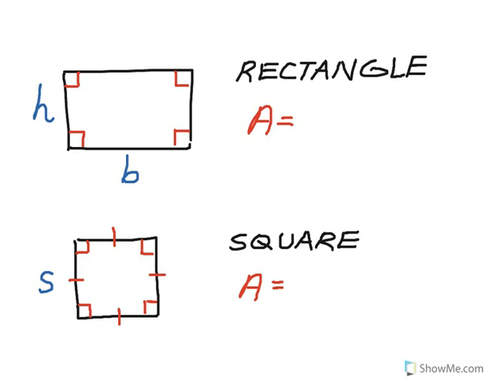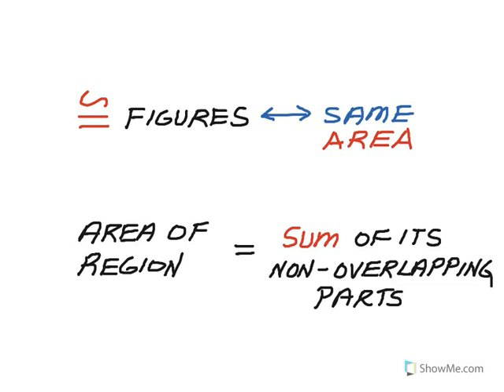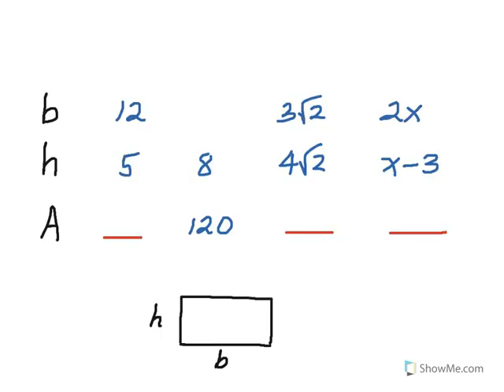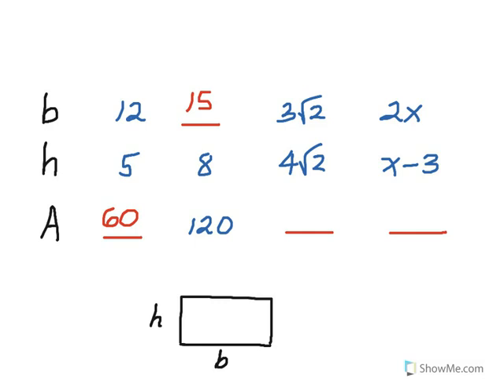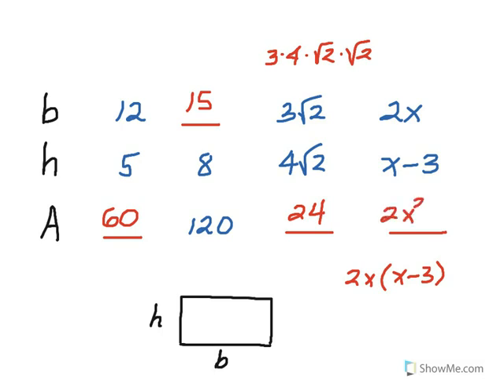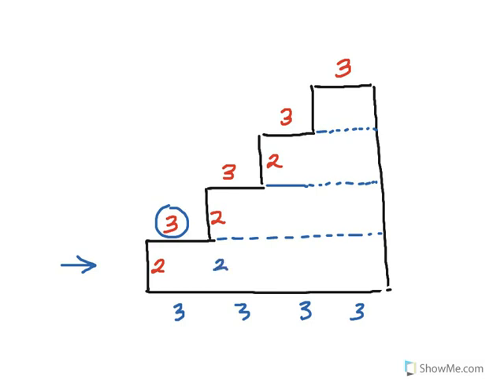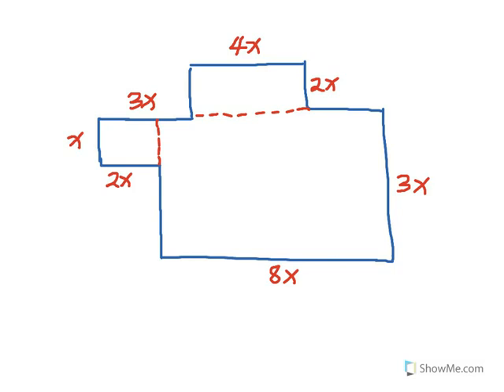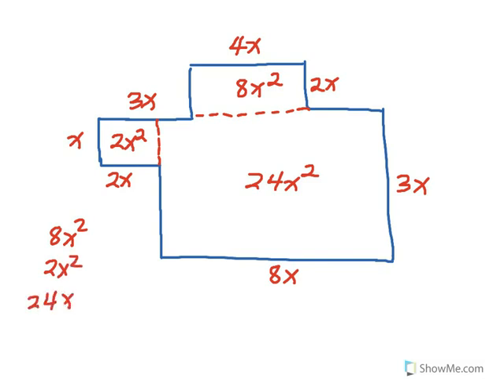How to Geometry: 11.1 Areas of Rectangles